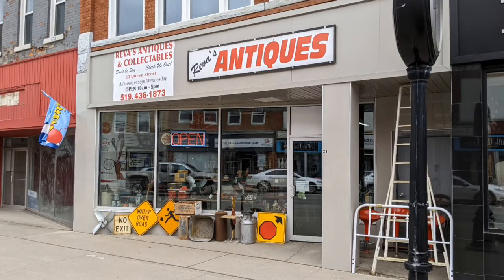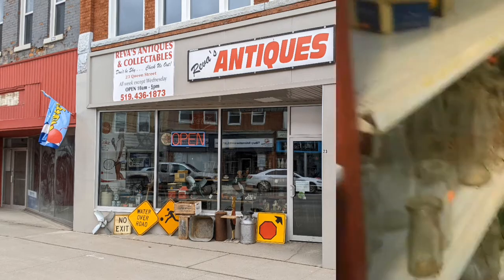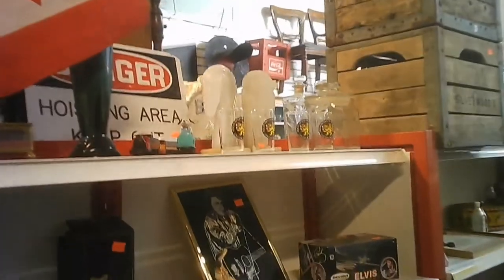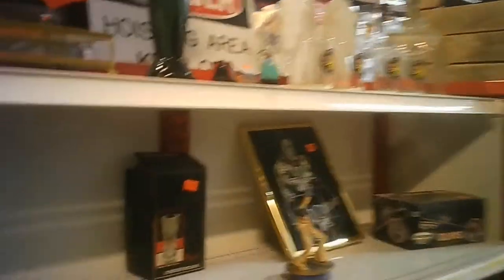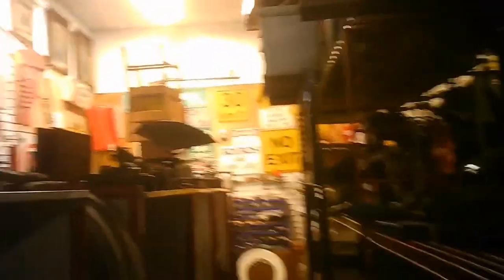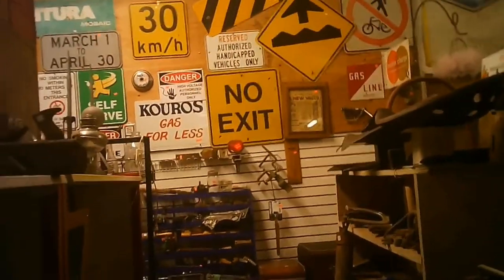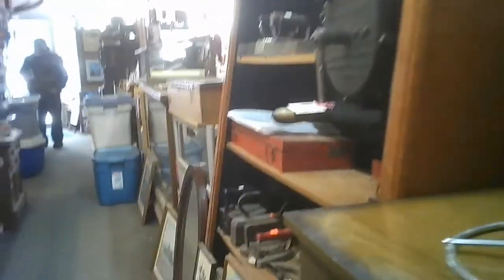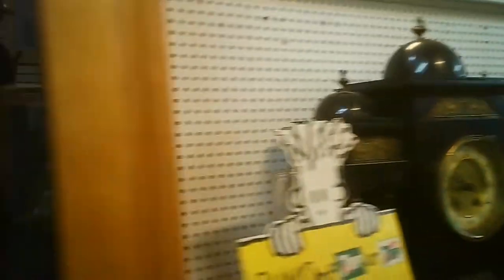Reva's Antiques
We were taking an intentional chance through Tilbury and happened upon this shop. Although we didn't obtain any treasures it was an interesting stop.